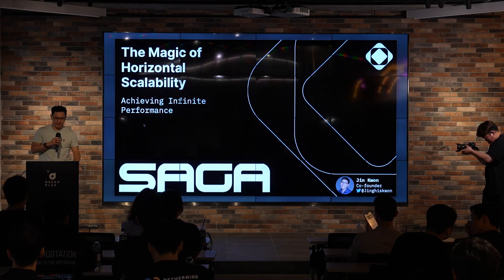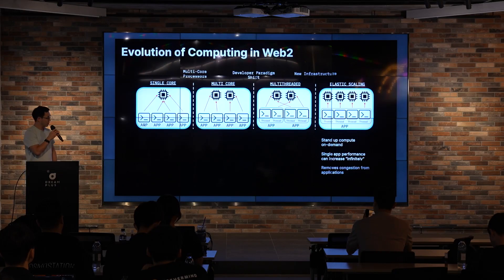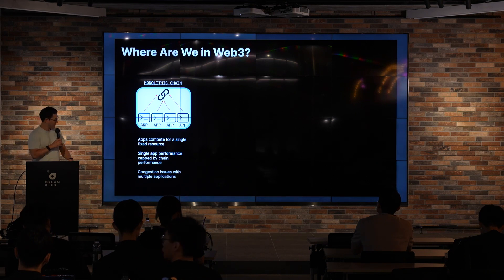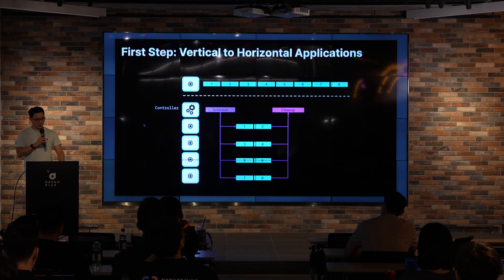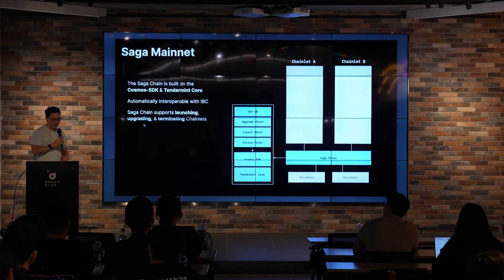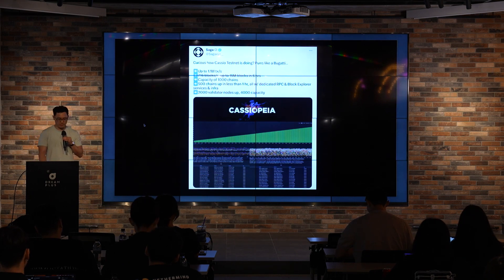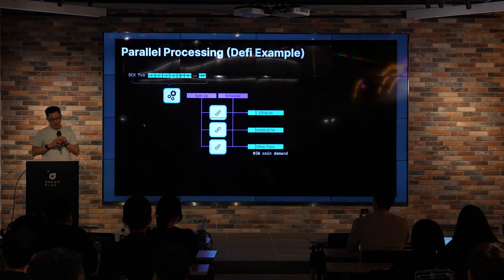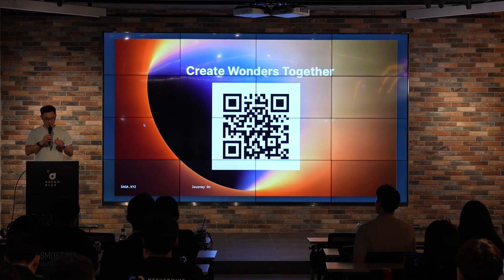The Magic of Horizontal Scalability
Saga Co-Founder Jin Kwon dives into his work enabling anyone to easily spin up their own blockchain with Saga and it's impact on scalability.